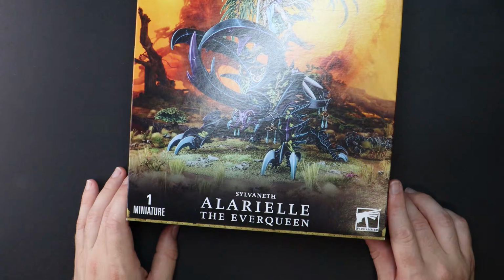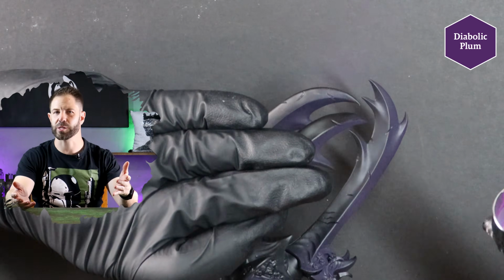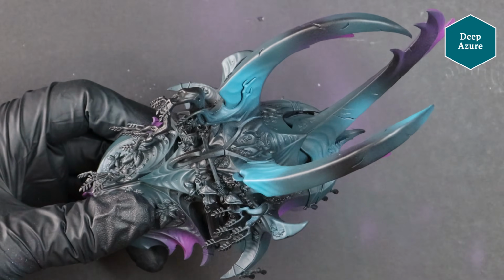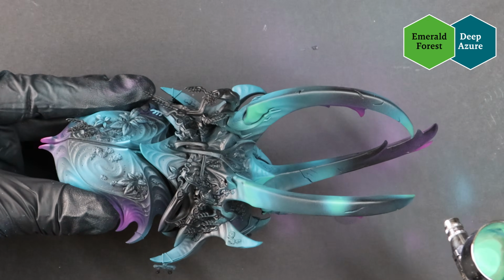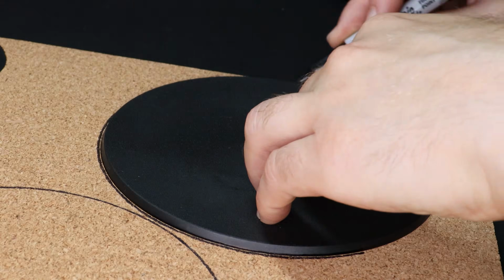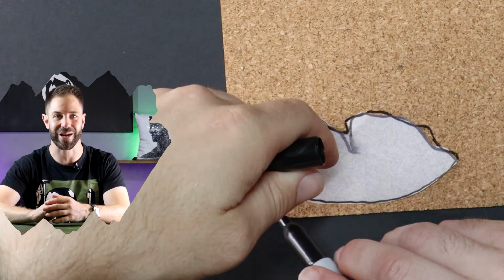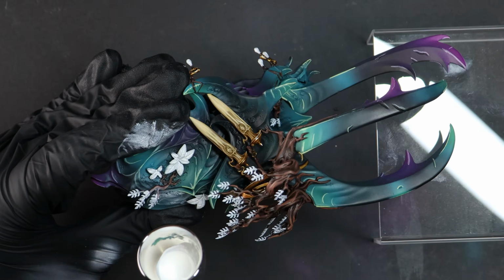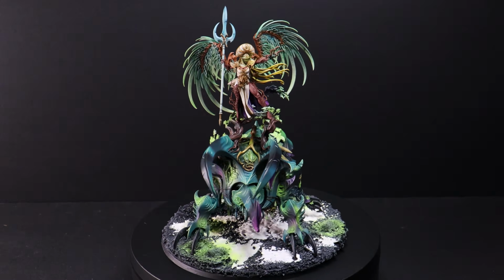Painting Eye Catching Sylvaneth Fantasy Models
In this episode of the VIP Painting Commission series on Flashing Badger Painting, I take on the stunning Alarielle the Everqueen from Warhammer Age of Sigmar! This miniature painting tutorial breaks down how I approached painting this iconic Sylvaneth model, from vibrant color choices to detailed brushwork and nature-themed effects. This video is part of a special series where the winner of a community painting competition chooses any model they like—and I paint it and send it to them! Perfect for beginners looking to level up their skills.

I hope to overcome some painting hurdles and gaps in my game in order to have this model looking pretty for an important friend.

Come hang out and be a part of our supportive hobby community.

*The Specific Hobby Products I Used Today:*
- Liquitex Inks

At checkout, enter code _BADGER2023_

If you are looking for ways to show your support, it's as simple as watching the videos that interest you and interact with the rest of us in the comments. By supporting them, you support me! :)